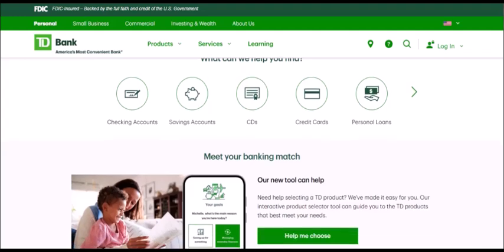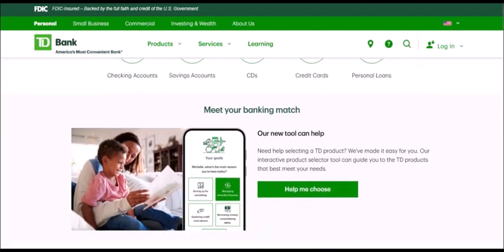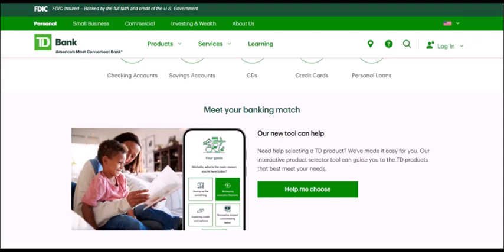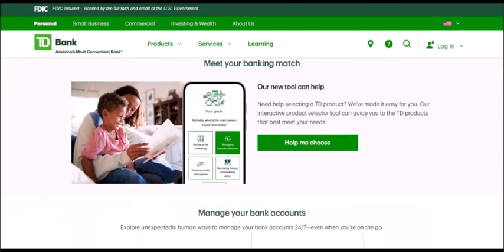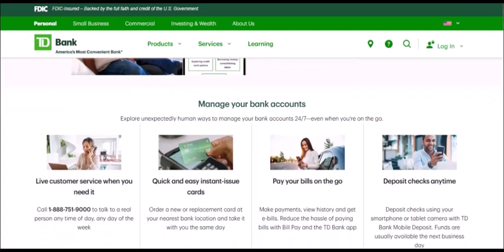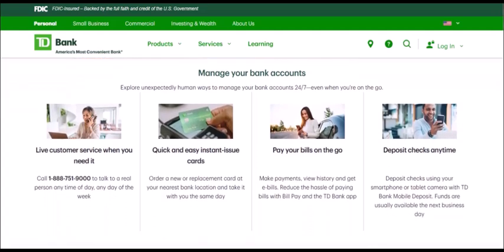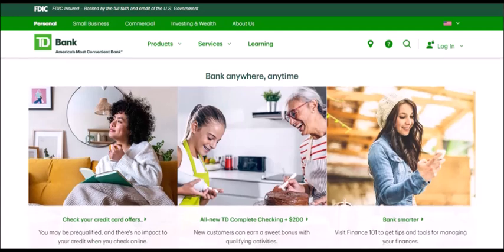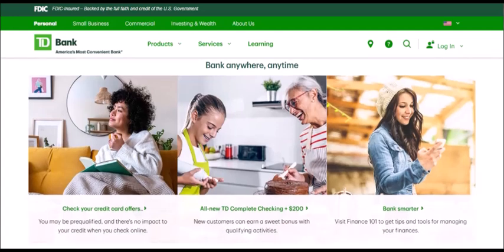What is the swift code for TD Bank?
In this video we talk about What is the swift code for TD Bank